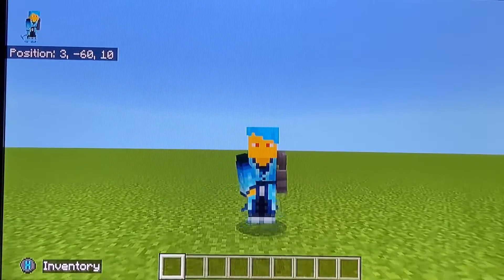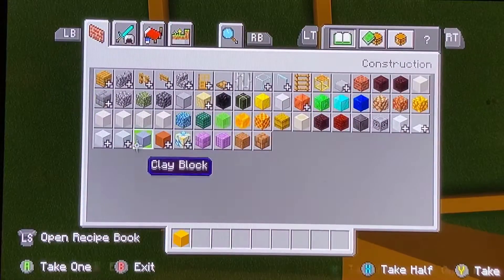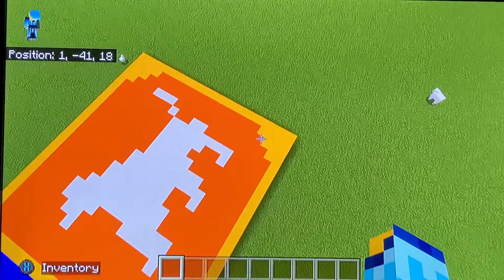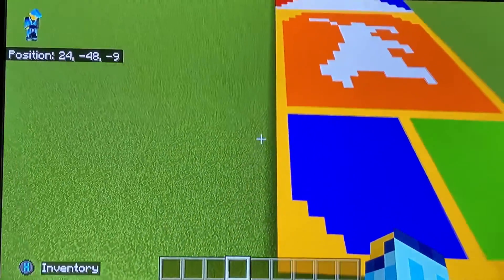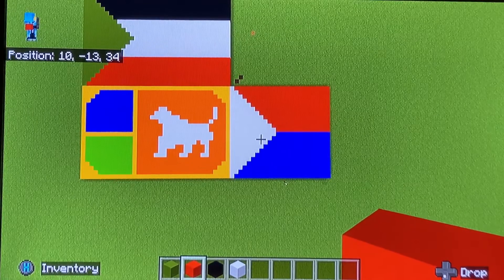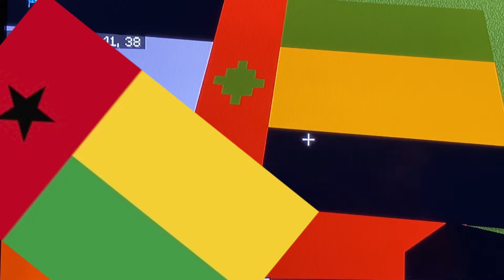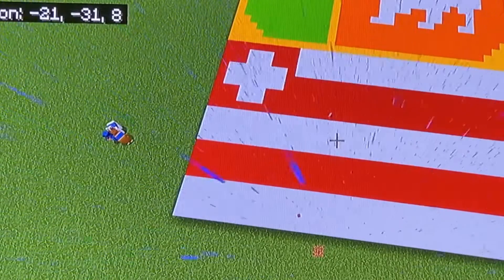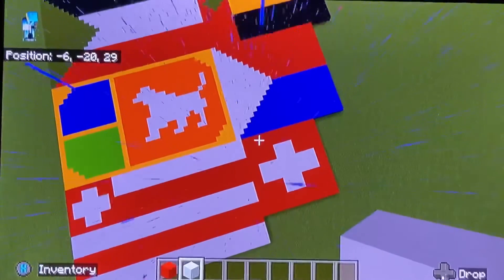Drawing flags from memory in Minecraft ep1